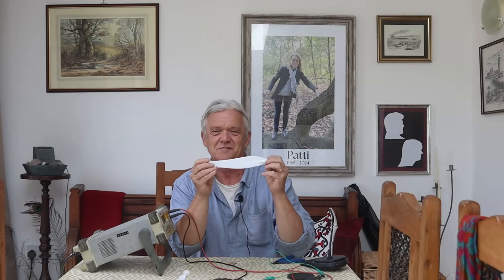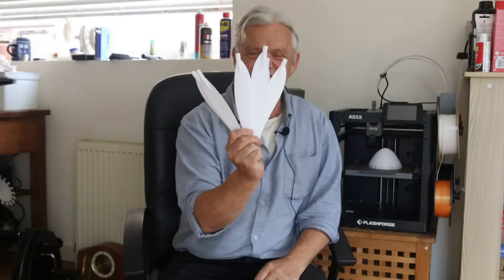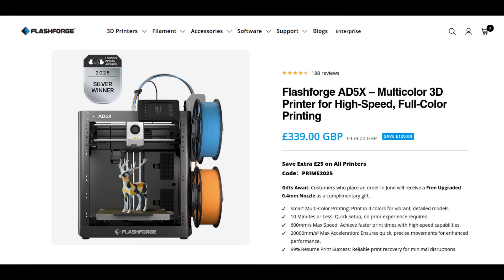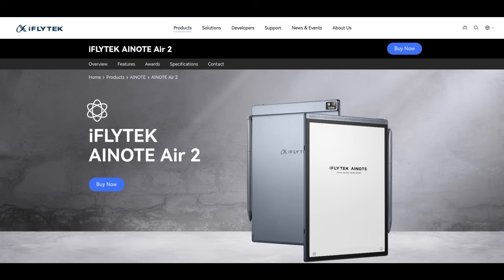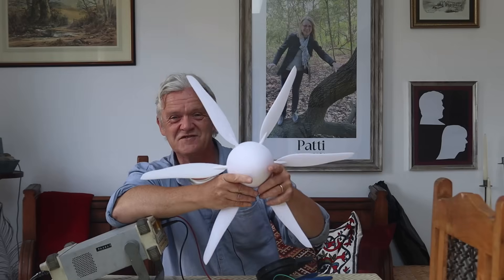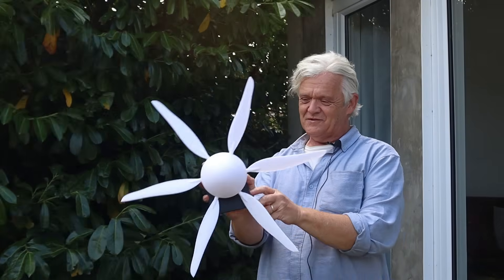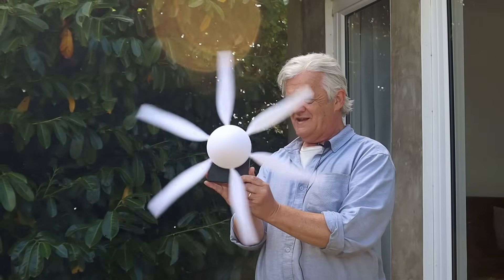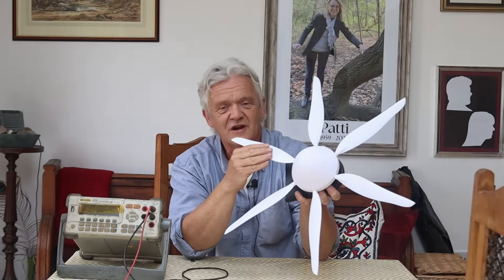2404 The Feather Turbine - Build And Quick Test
The Flashforge and iFlytexk links
 Power Every Dream, Spark Every Talent.